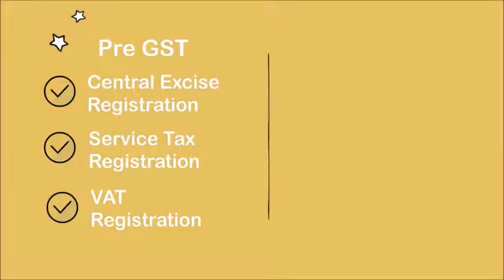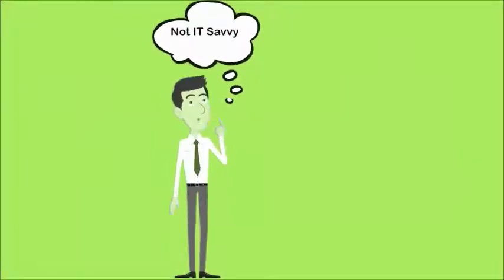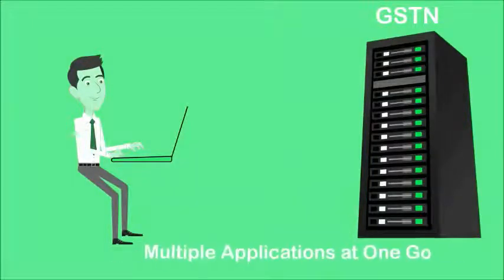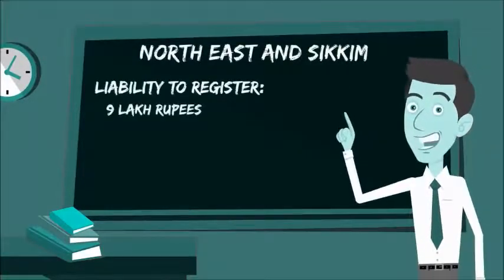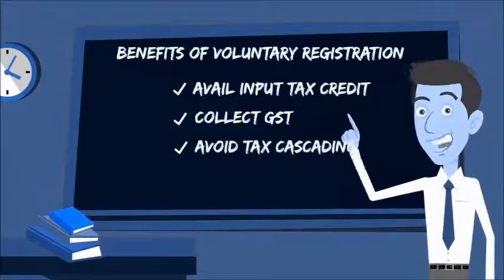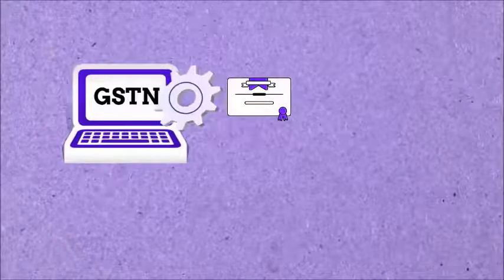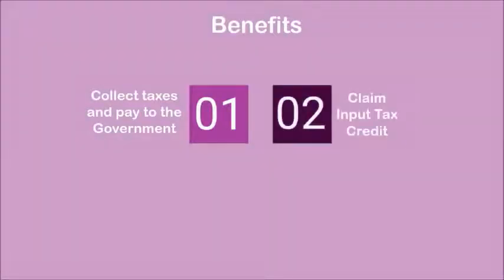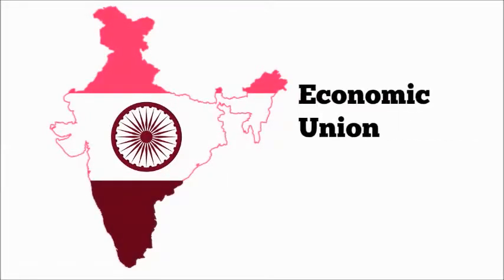GST Registration Process || How To registration GST || Goods And Service Tax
GST Registration Process

You can use LegalRaasta services for GST registration or you can do the registration via the GST portal yourself. To register for GST via LegalRaasta, you just need to make online payment and we will take care of the rest. To register yourself, you can follow the following steps:

☞ Fill Part-A of Form GST Registration form 1

☞ You will receive an application reference number on your mobile and via E-mail.

☞ You will then need to fill the second part of the form and upload the required documents according to the business type

☞ Finally a certificate of registration is issued to you by the department

☞ In case of errors and questions, you may need to visit the department

☞ Produce the documents within 7 working days along with GST REG-04.

☞ The office may also reject your application, if he finds any errors. You will be informed in form GST REG-05 of GST registration regarding the same.